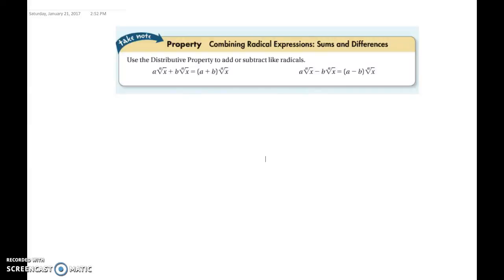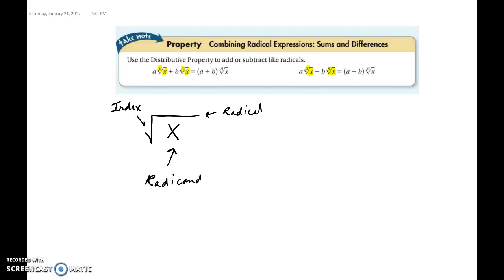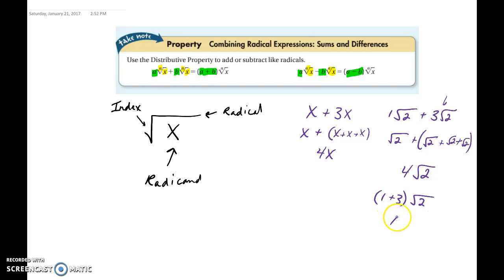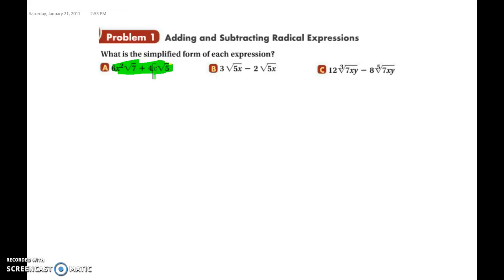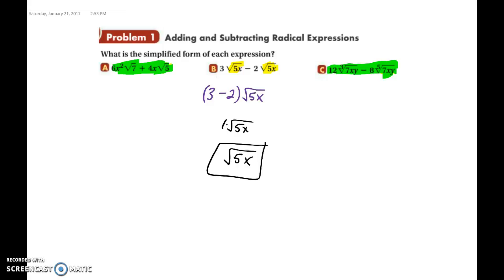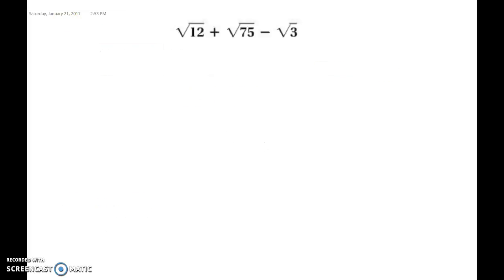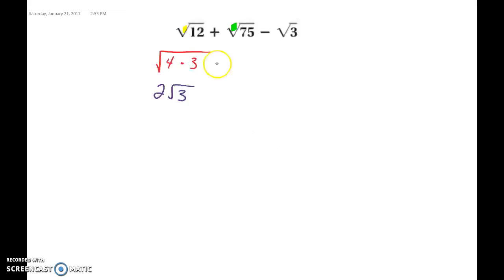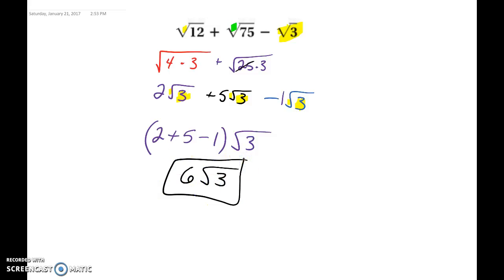A2.6.3.1 Adding or Subtracting Radicals